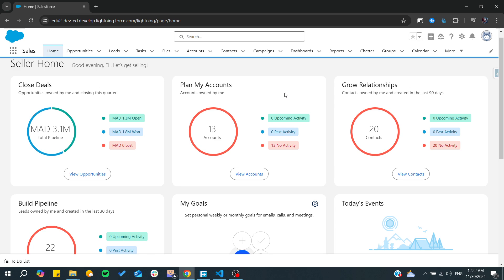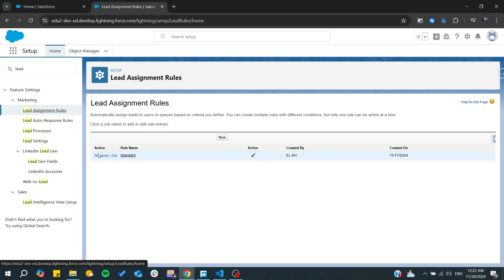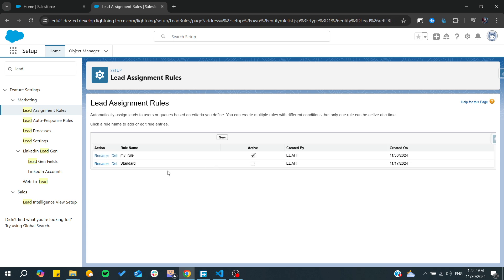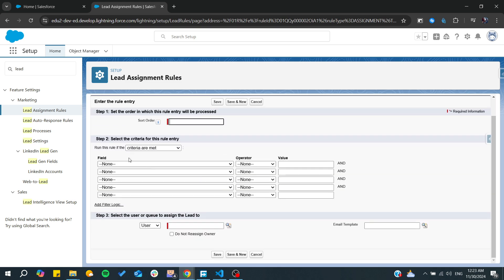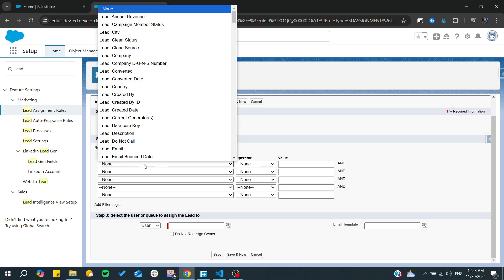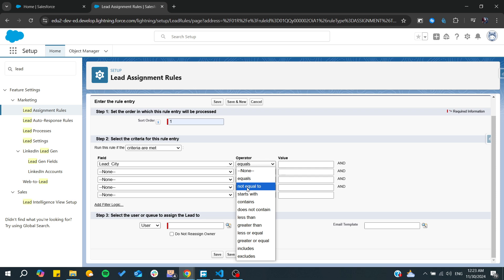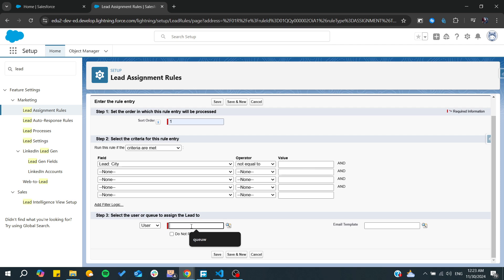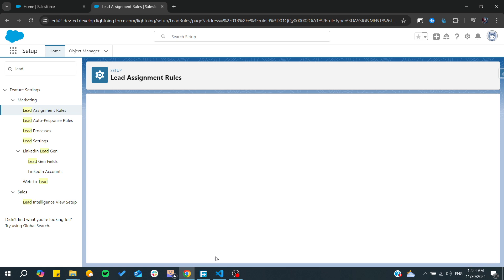How To Create Lead Assignment Rule In Salesforce Tutorial